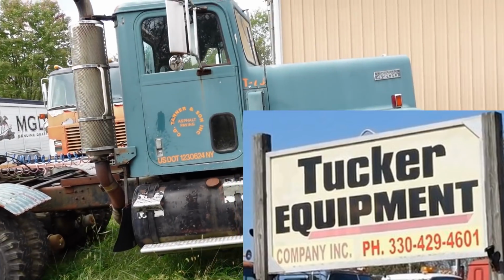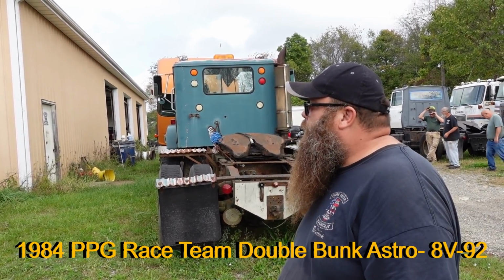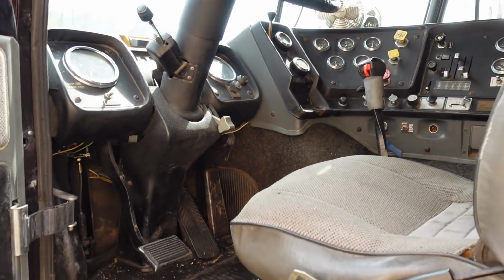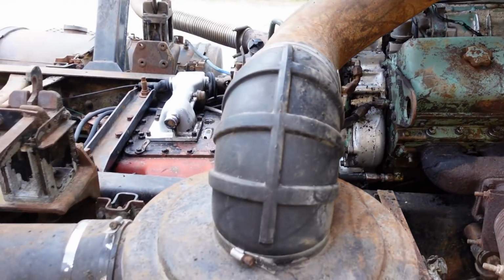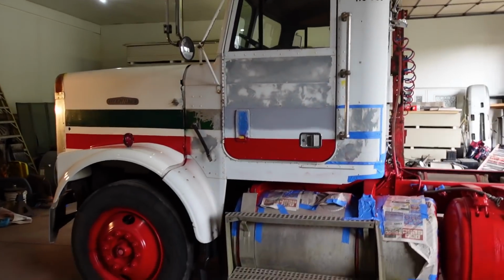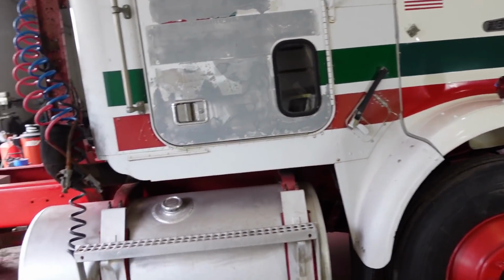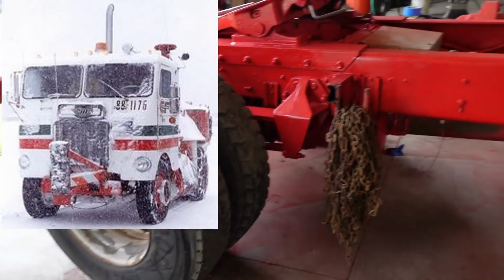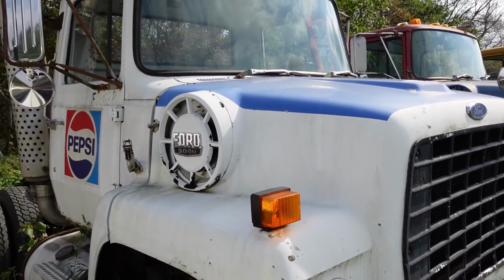GMC Astro, Freightliner, Fords at Tucker Equipment Part 2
Here's PART 2 of the TUCKER EQUIPMENT tour of Old School Vintage Iron Semi Trucks in Lisbon, Ohio 10-14-21. See the "Light Resto" of an old Consolidated Freightways survivor truck before it heads south and MORE!!!